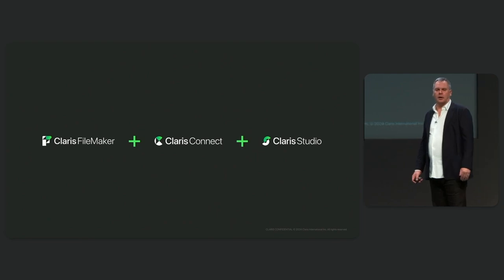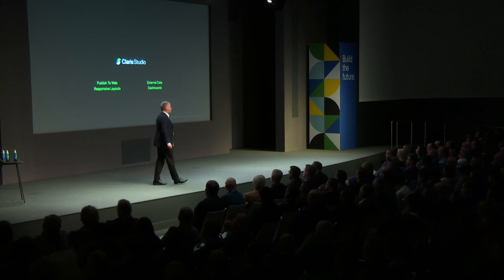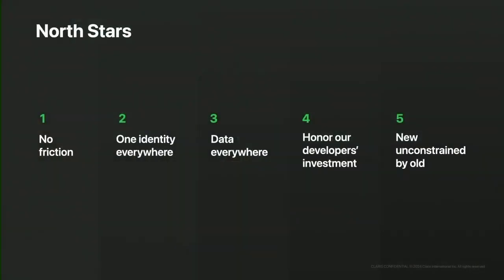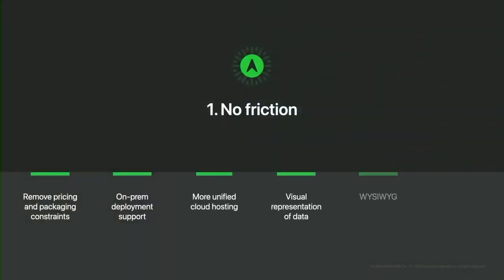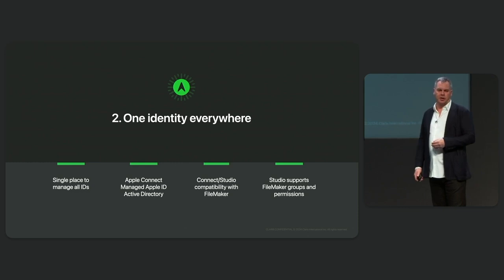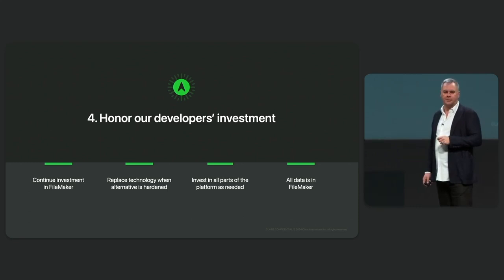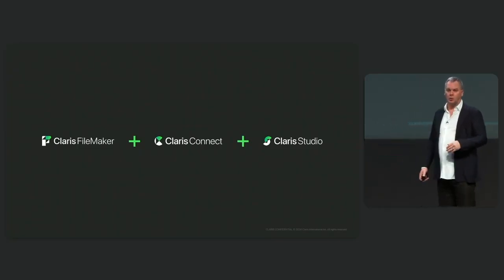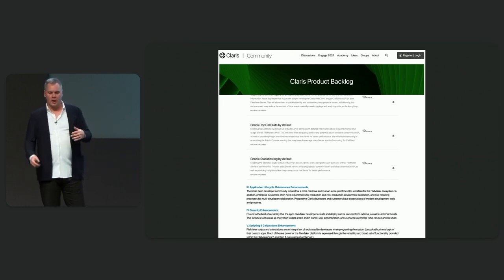Peter Nelson - Claris Engage 2024 keynote